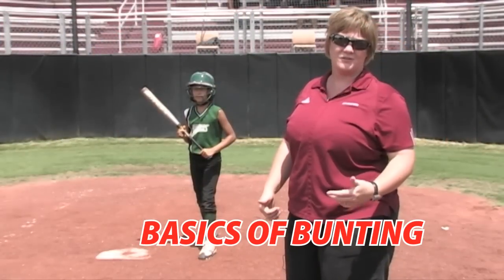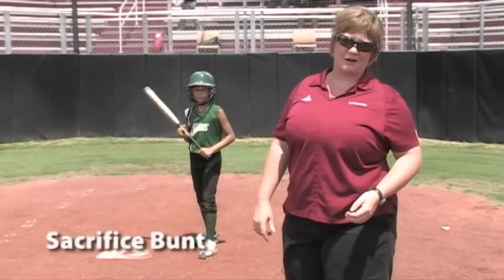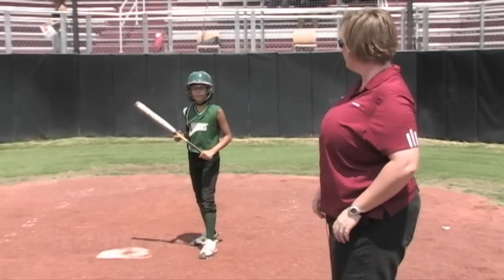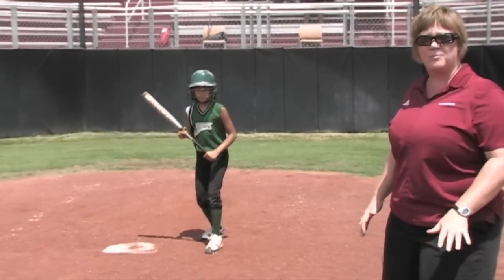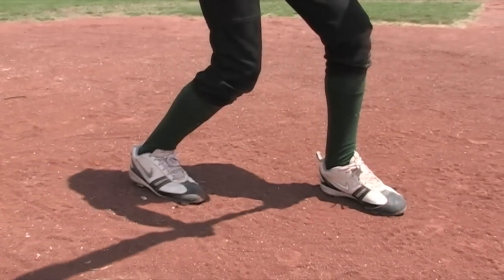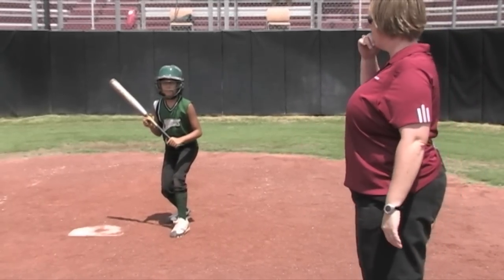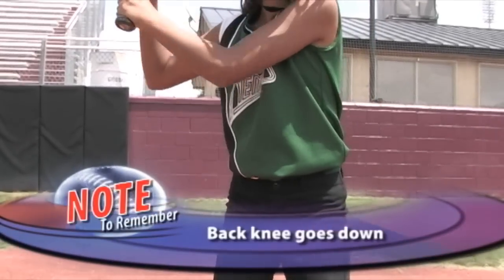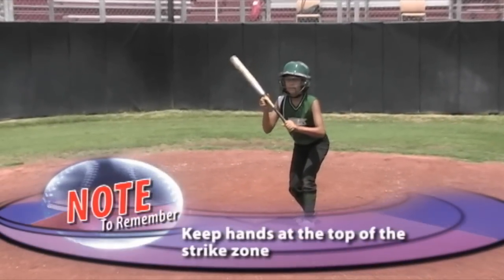Coaching Youth Softball - Basics of Bunting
- Coaching Youth Softball: Basics of Bunting - One of the key aspects of hitting, or team offense, is bunting. This video covers a sacrificial bunt, drag bunt and slap bunt.